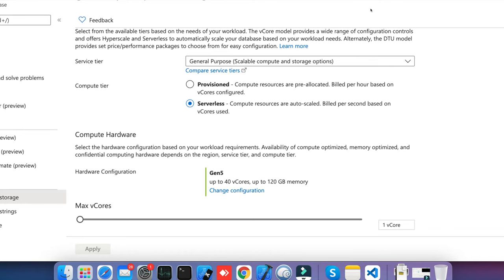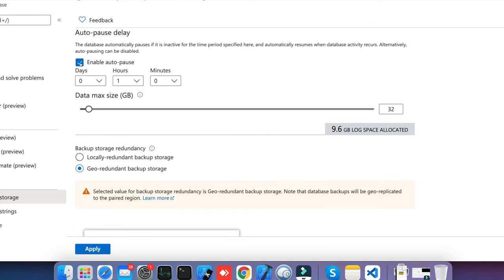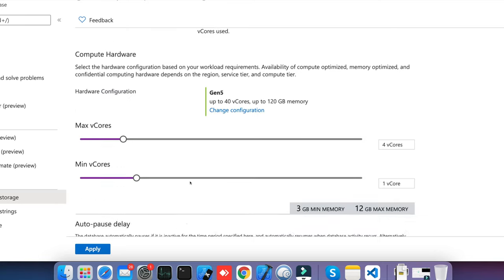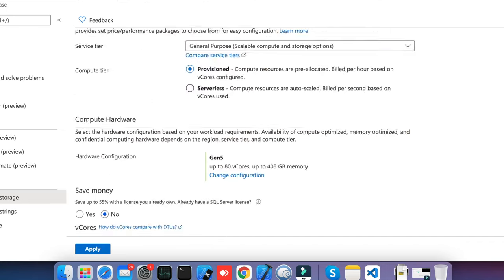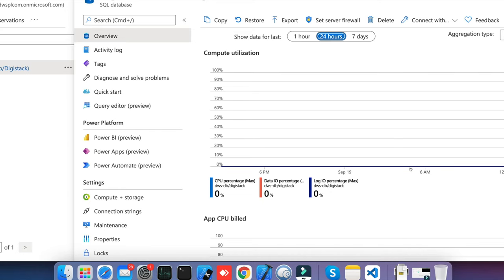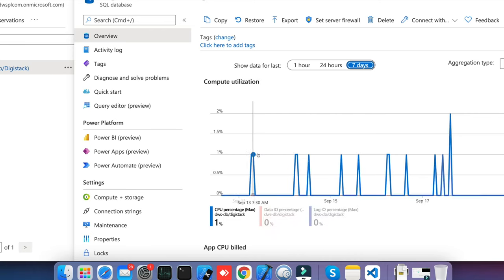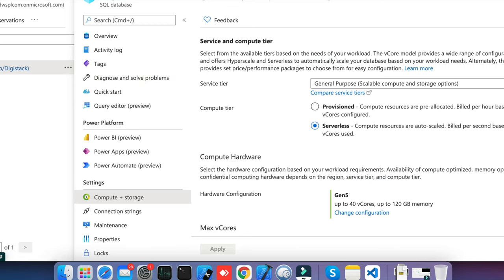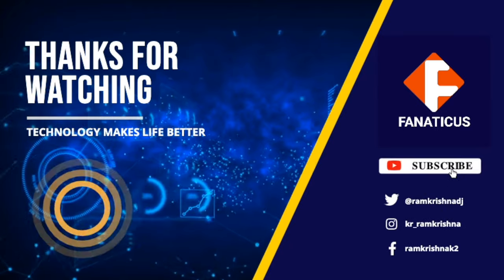Which one is better, Azure Serverless or provisioned database?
Serverless is a compute tier for single databases in Azure SQL ... is reclaimed more frequently than for provisioned compute databases.
And another big difference is that billing with serverless is per second versus per hour using provision compute.